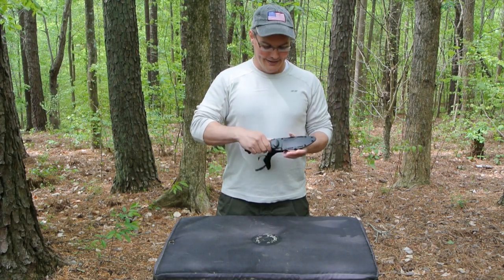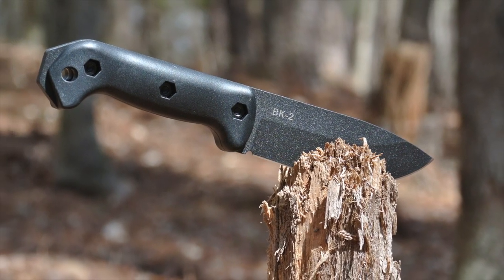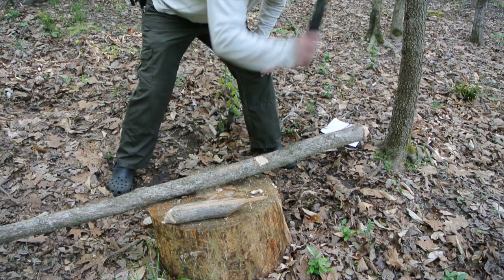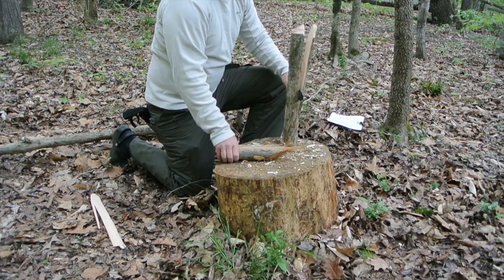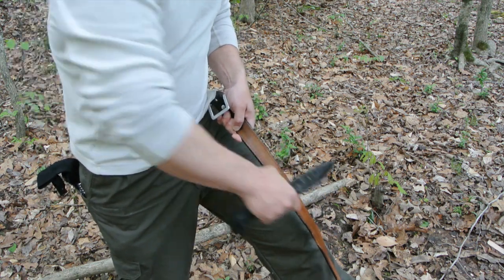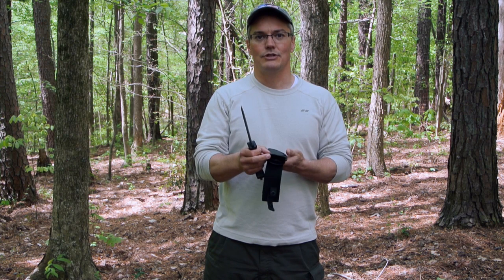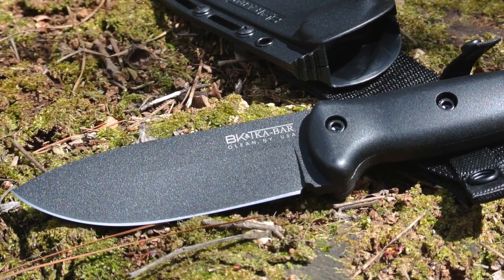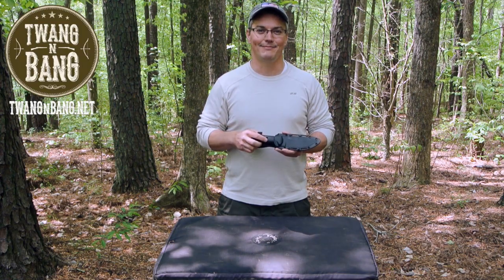Ka-Bar Becker BK2! Heavy Duty Knife at a Lightweight Price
Ka-Bar Becker BK2 (best prices)